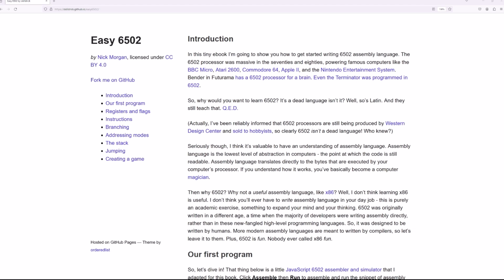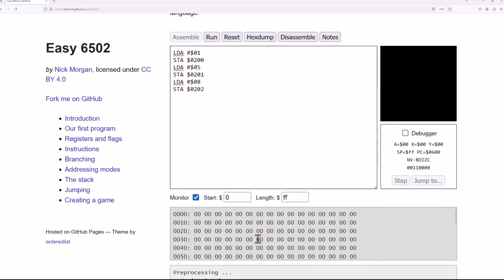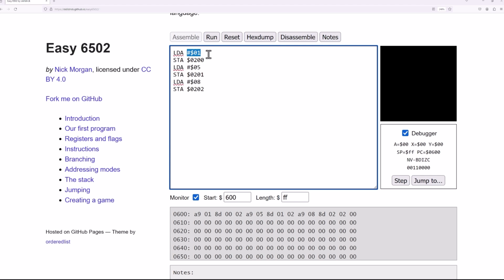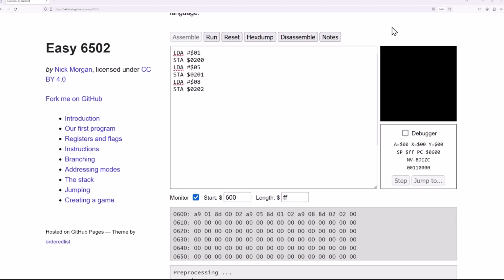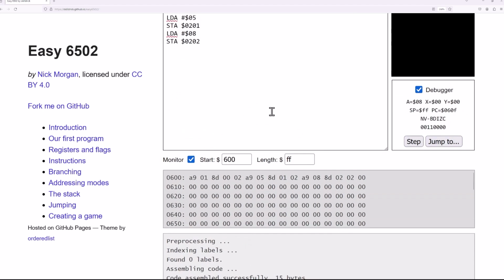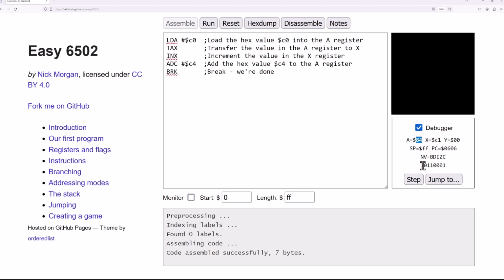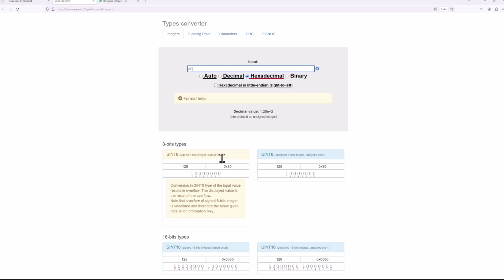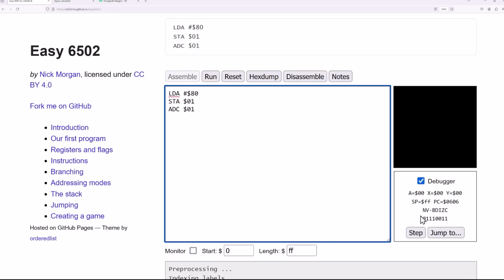Bits and Bytes Unleashed: Exploring 6502 Assembly Essentials Part 2 - (Episode 55)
Dive into the essential realms of 6502 assembly language in 'Bits and Bytes Unleashed: Exploring 6502 Assembly Essentials Part 2.' Crafted as a companion to our college-level computer architecture course, this episode serves as foundational support material. Join us in demystifying the intricacies of 6502 architecture, laying a robust groundwork for deeper exploration and understanding in the academic journey ahead. Let the digital odyssey commence!

0:00 Episode intro
00:56 Intro clip
01:14 Discussion start
55:12 Outro clip